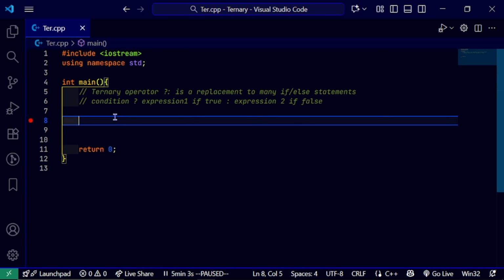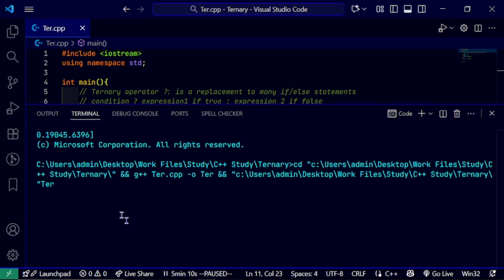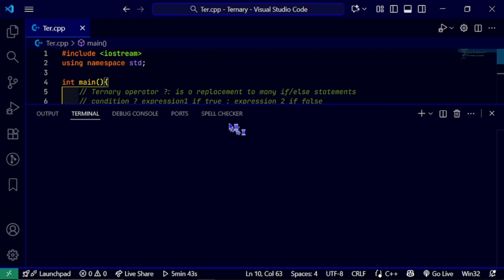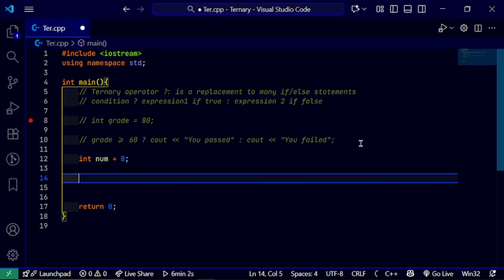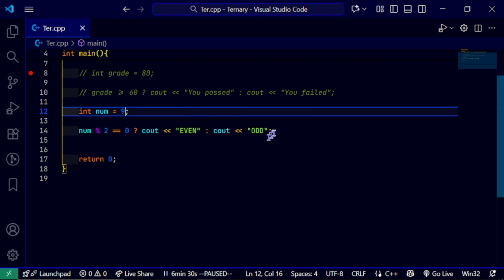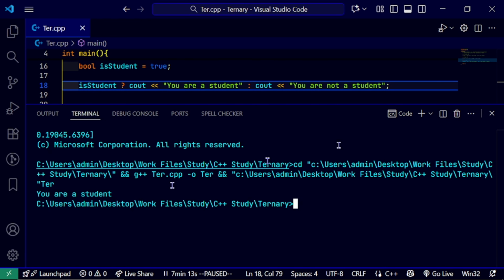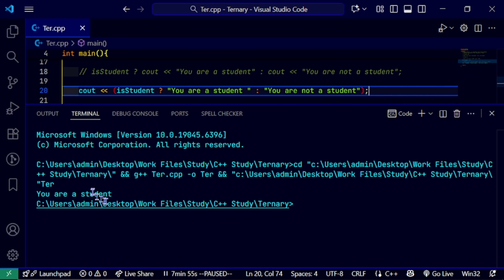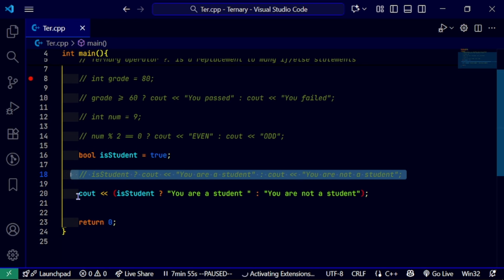C++ Ternary Operator Made Easy | Shortcut for If-Else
Learn how to use the Ternary Operator in C++ — one of the most powerful shortcuts for writing cleaner and more efficient code! In this video, I’ll explain how the ternary ( ?: ) operator works, how it replaces if-else statements, and give real examples so you can master it fast.

Whether you're a beginner in C++ or want to write smarter conditional expressions, this tutorial is made for you.

📚 What You’ll Learn:

What the ternary operator does

Syntax and simple examples

How to use it instead of if-else